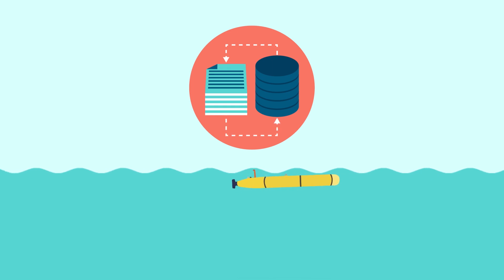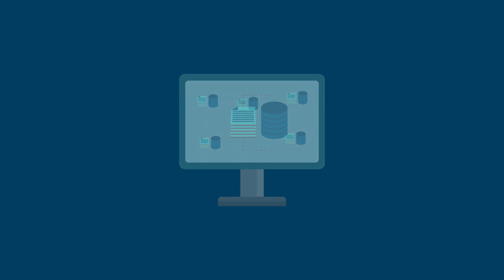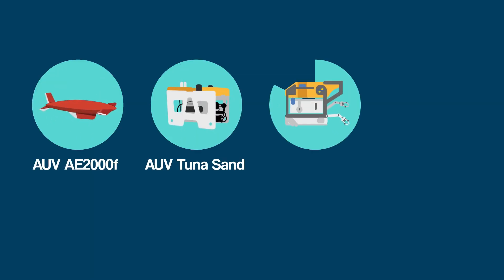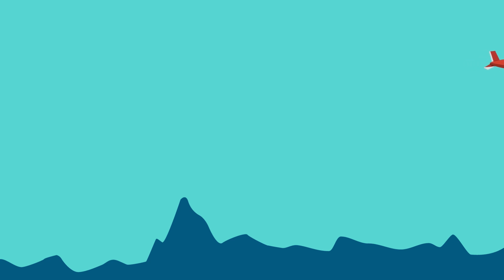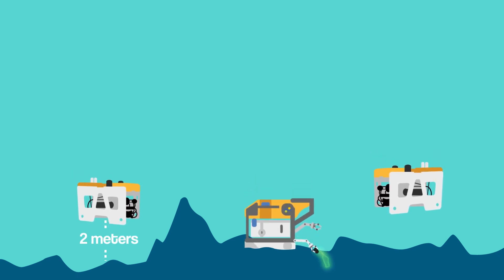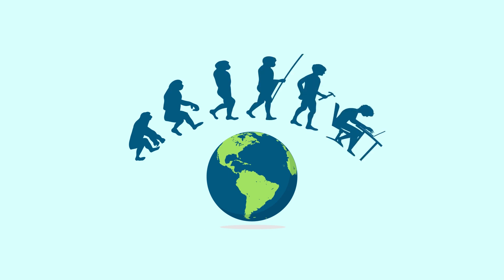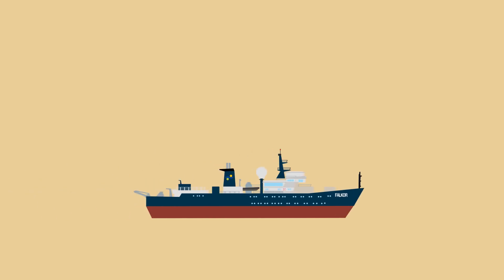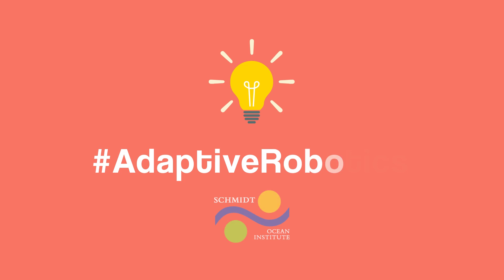Adaptive Robotics - Week 01 - FK180731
Conducting research with multiple underwater vehicles takes a huge amount of deliberation and coordination that is based on data gathered well before the work even takes place. But what happens if the environment you work on is constantly changing? Then the information you are basing your research on isn’t up to date. Additionally, there is a mismatch between the time it takes to digest collected data and the daily cycle of robotics deployment, limiting how well informed in-the-field decisions can be…until now.